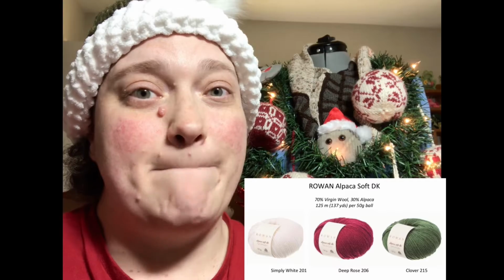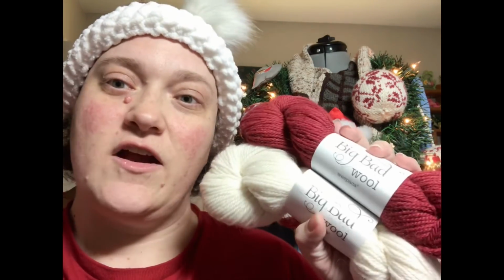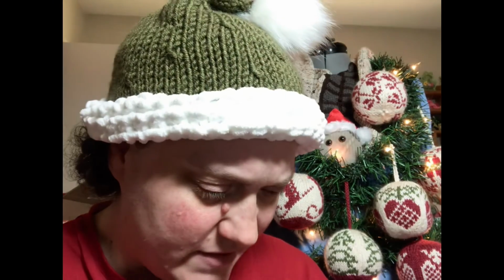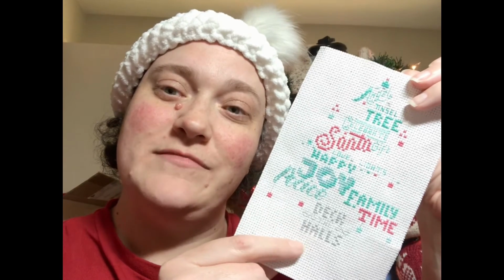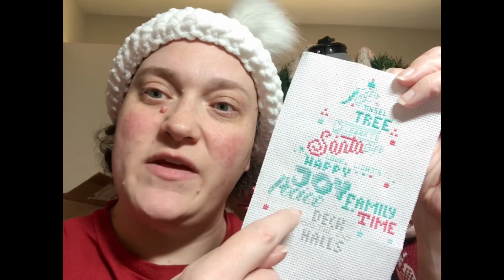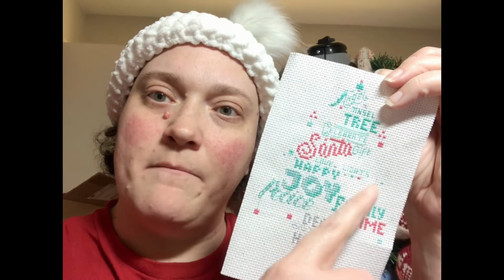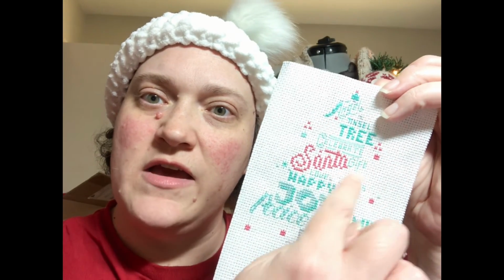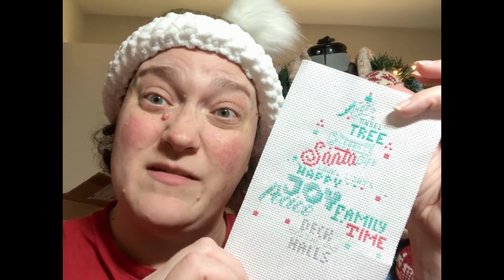Willing Fred’s Excellent Vlogmas - Episode 8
Black Needle Society on Instagram @blackneedlesociety

Emma Congdon Say it in Stitches ornament cross-stitch pattern Cross-Stitch Crazy Magazine Christmas 2017